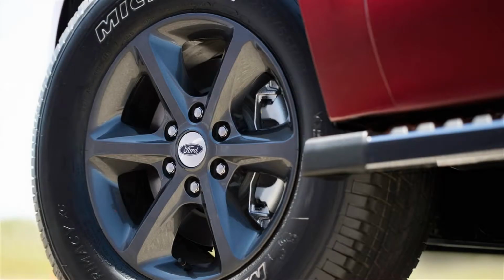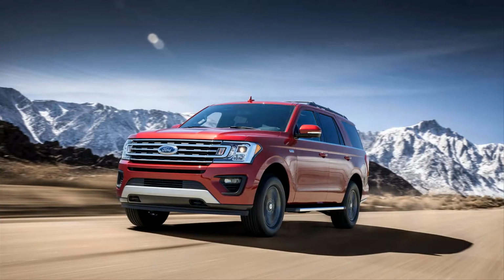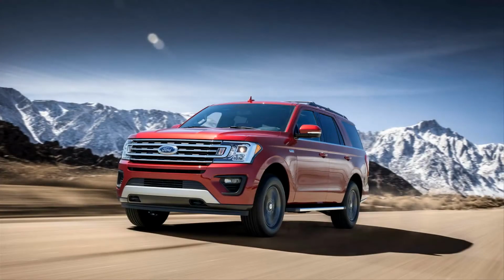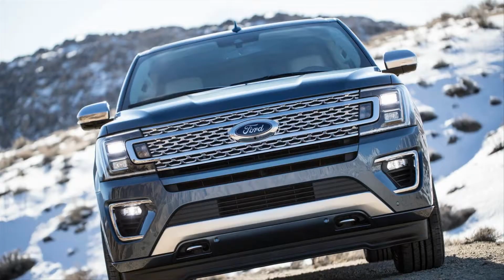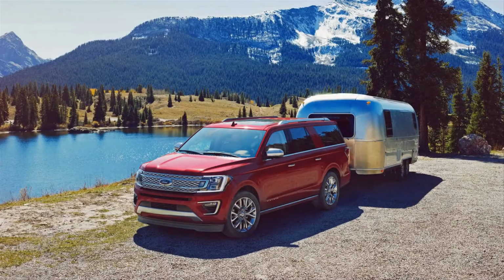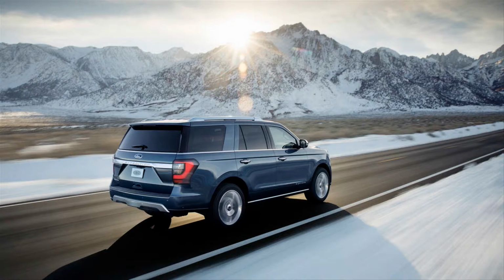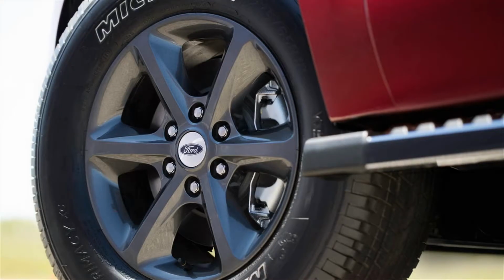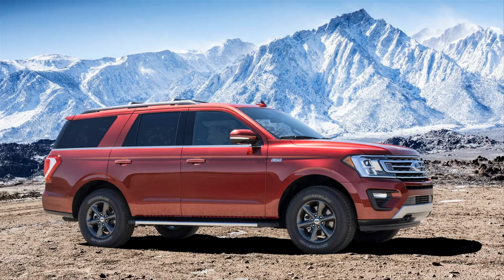2018 Ford Expedition Adventure With All Families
2018 Ford Expedition Adventure With All Families

On Sale: Fall

Powertrain: 3.5-liter twin-turbocharged V6, RWD/4WD, ten-speed auto

Output: 375 hp @ 5,000 rpm, 470 lb-ft @ 3,500 rpm, 400 hp @ 5,000 rpm, 480 lb-ft @ 3250 (Platinum)

Curb Weight: 5,433

Fuel Economy: 17/24 (2WD) 17/23 (4WD)(EPA City/Hwy/Combined)

Pros: Modern, comfortable, tech forward

Cons: Still heavy, bulky on backroads

Backsound Free Royalty license by :